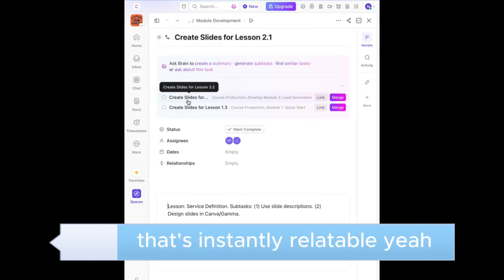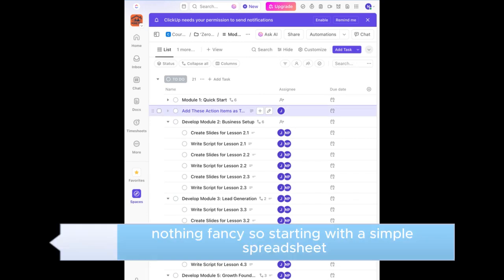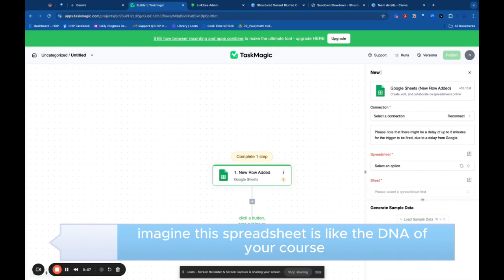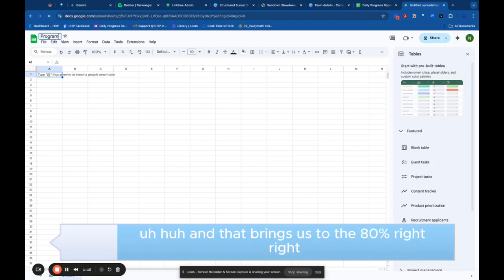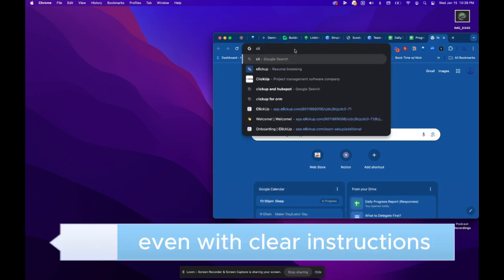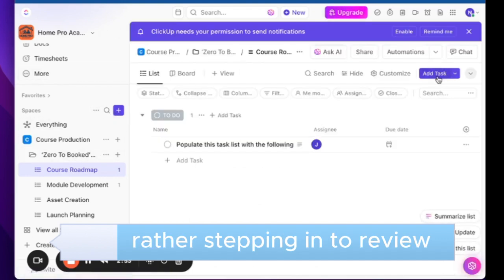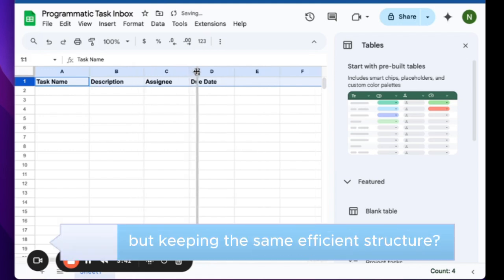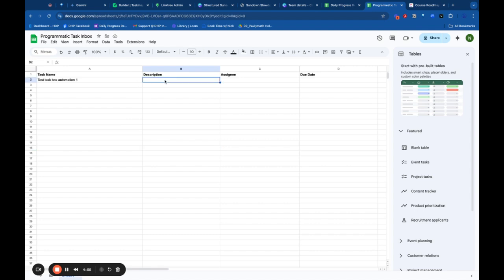How to Automate ClickUp Task Creation with Google Sheets (Programmatic Magic Part 1)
🔧 PROGRAMMATIC MAGIC: Automating the Boring Stuff

Transform your course creation process using the power of programmatic automation. In this series, I show you exactly how to turn tedious manual work into automated systems that run without you.

This episode demonstrates how to combine Google Sheets with ClickUp using the 10-80-10 method to save 40+ hours per course:

First 10% (YOU):
- Structure your course in Google Sheets
- Define key learning outcomes
- Set up automation triggers
- Create system architecture

Middle 80% (AUTOMATED + VA):
- Programmatic task creation
- Resource gathering
- Content development
- Progress tracking
- Quality checkpoints

Final 10% (YOU):
- Expert review
- Final polish
- Launch preparation

Real Results:
- Reduce 40+ hours of task management to 2 hours of planning
- Create perfectly consistent tasks every time
- Scale to handle 50+ products/courses simultaneously
- Give VAs crystal-clear directions automatically

🎯 PERFECT FOR:
- Course creators tired of manual task creation
- Project managers needing to scale operations
- Teams looking to automate repetitive work
- Anyone managing complex content creation

Before booking a consultation, please prepare:
- Current workflow documentation
- List of tools you're using
- Specific automation goals
- Monthly time spent on tasks
- Task volume estimates

📺 UPCOMING IN THIS SERIES:
- Notion Database Automation
- Multi-tool Workflow Systems
- Content Production Automation
- Programmatic SEO Using AI for Blogs
- Much More!